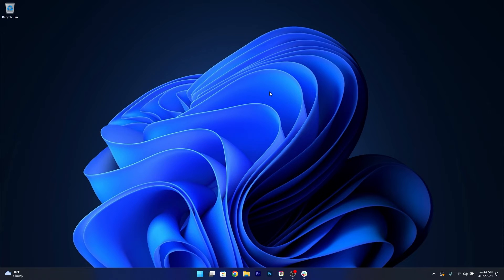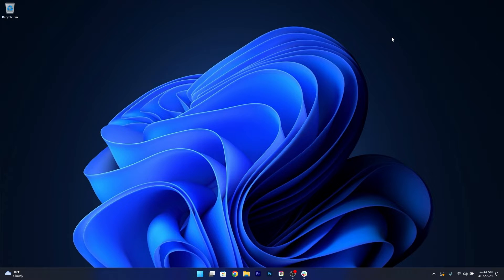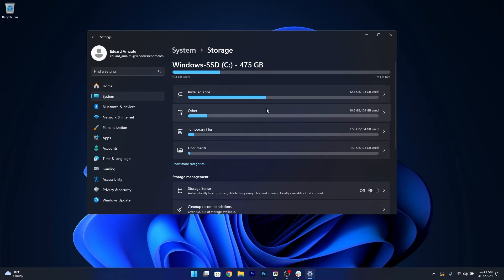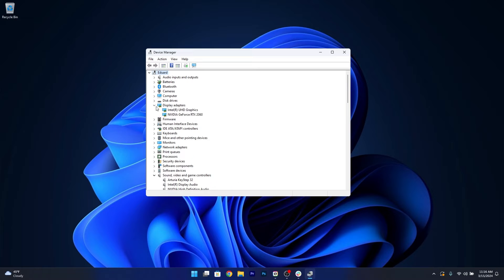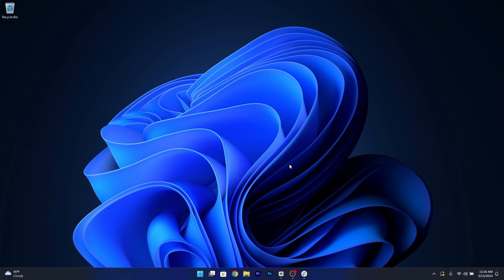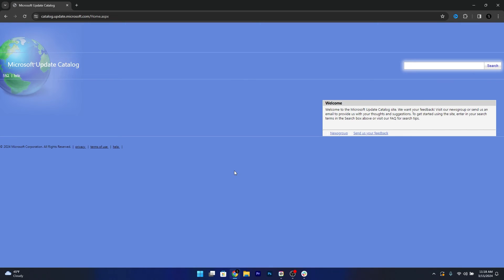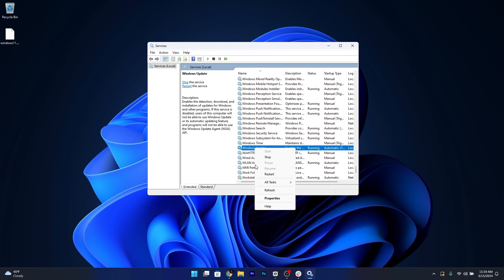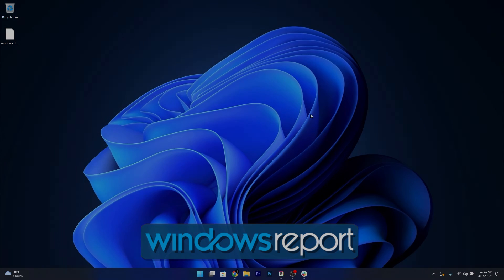How to Fix All Windows Update Errors in Windows 10/11 (2024)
| If you are getting a Windows 11 Update Error and you don't know how to fix it, no worries! Here's what you have to do!
How to Fix Most Windows 11 Update Errors in 2024 [10 Solutions]

Chapters
0:00 - Intro
0:12 - Run the Windows Update Troubleshooter
0:46 - Check your Internet Connection
1:16 - Free Up Disk Space
1:52 - Reset Windows Update Components
2:19 - Update Your Drivers
2:53 - Disable Your Antivirus
3:30 - Perform a Clean Boot
4:09 - Update From Windows Catalog
4:50 - Restart the Windows Update Service
5:25 - Reset your PC